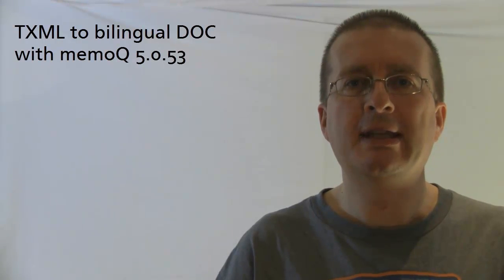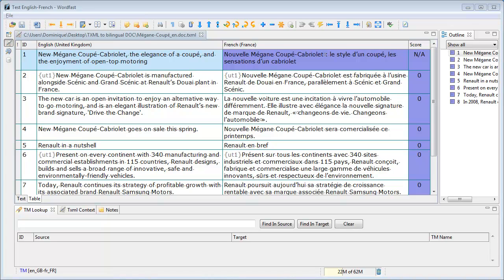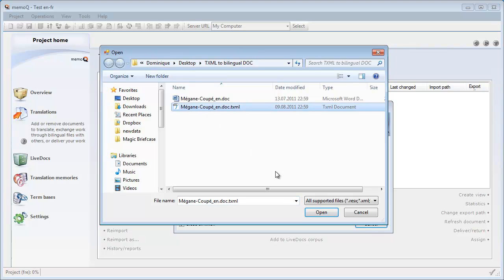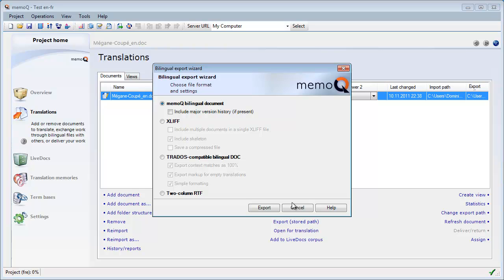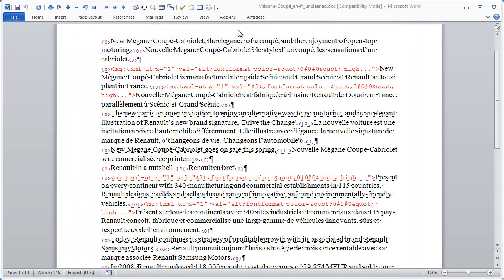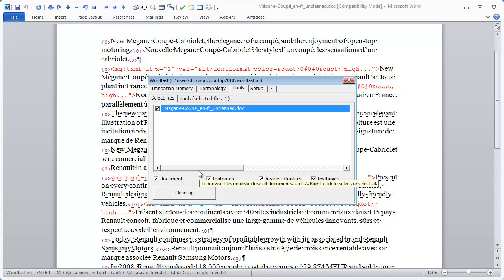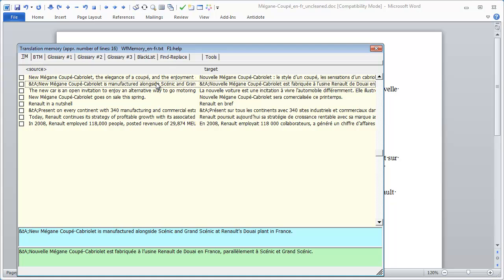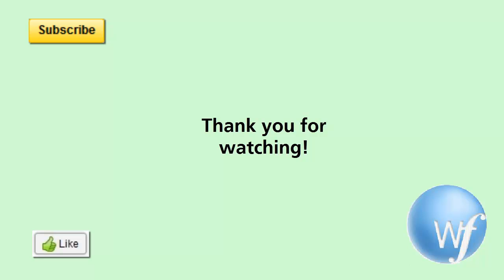How to convert TXML to bilingual DOC (2nd edition)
Converting TXML files from Wordfast Pro into bilingual Word documents for Trados Workbench, using memoQ translator pro 5.0.53 or later.